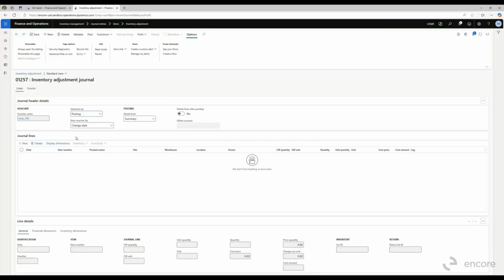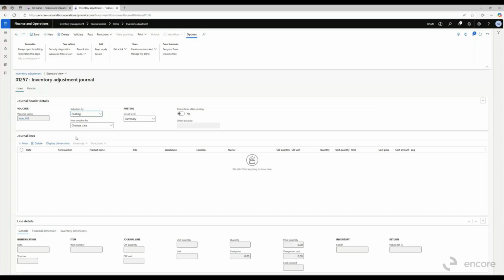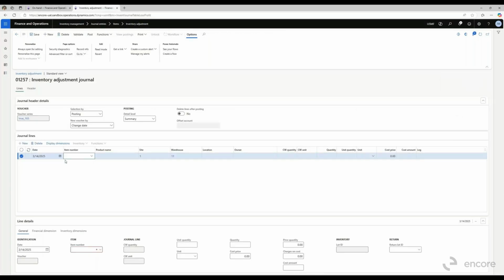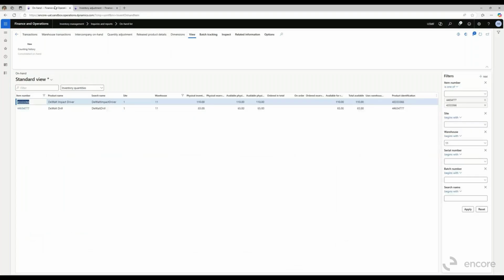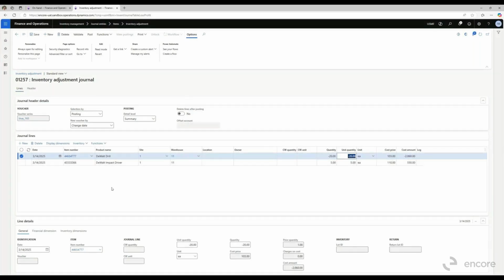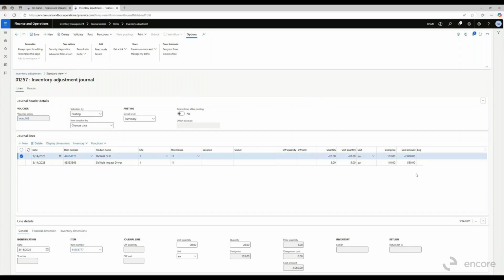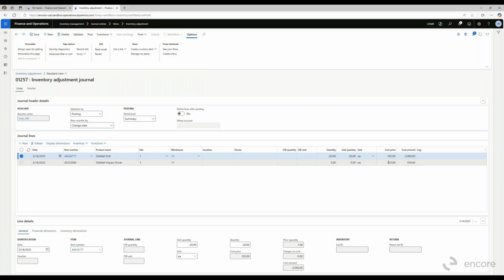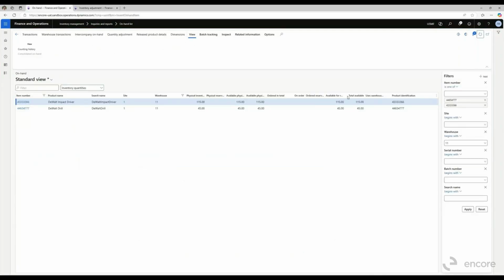Inventory Adjustment Journal in Dynamics 365 Finance & Operations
Learn how to use the Inventory Adjustment Journal in Dynamics 365 Finance & Operations to quickly add or remove items from your inventory.

This video walks through simple adjustments, starting balances for new items, and how costs are reflected before posting. It’s a straightforward tool ideal for fast, one-off inventory updates. Perfect for inventory managers and D365 F&O users looking to streamline stock corrections.